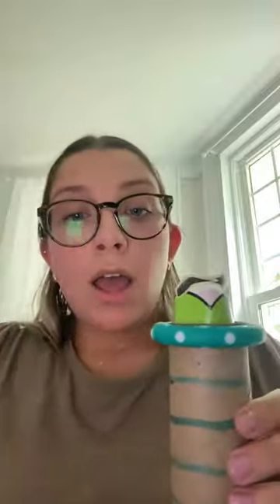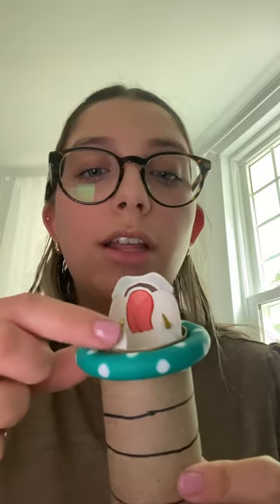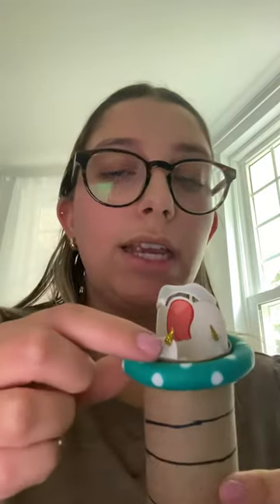Knowledge Check 4 Laryngeal Model- Gianna Franceschini